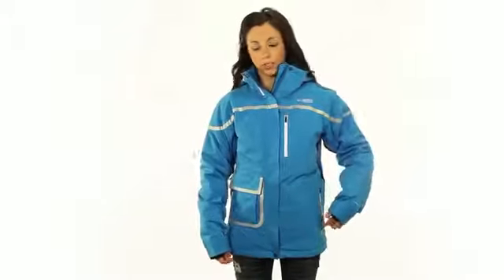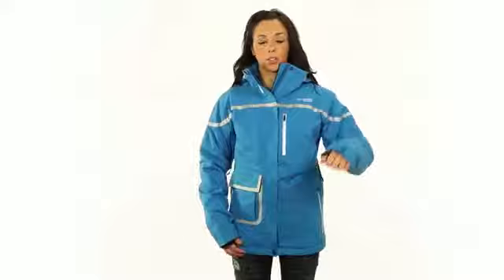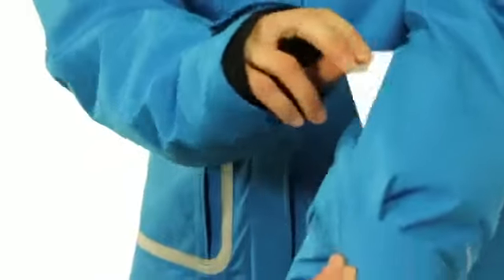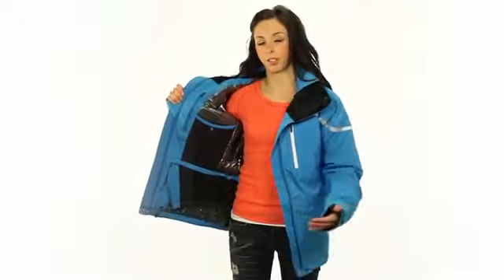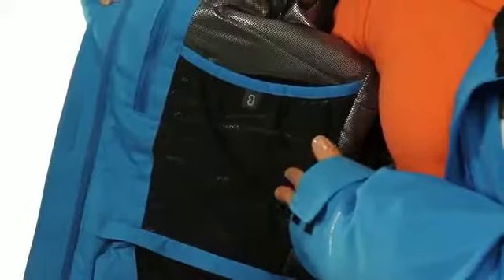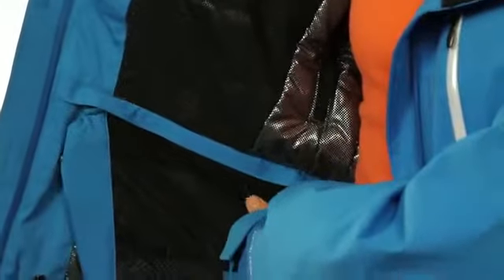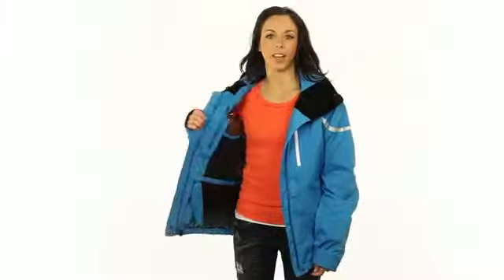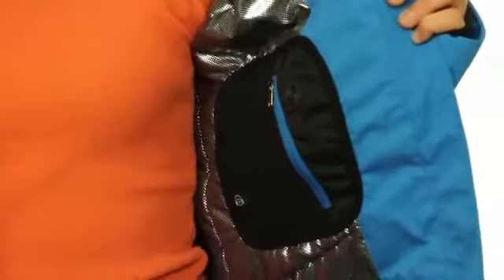Columbia Alışveriş Columbia Sportswear Slice N' Dice Jacket